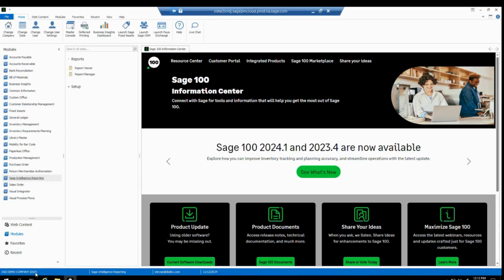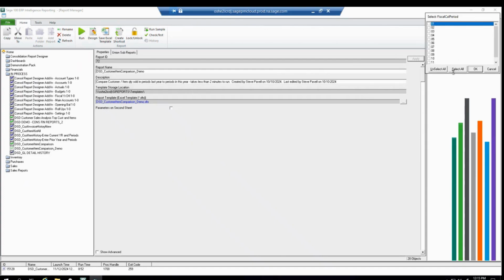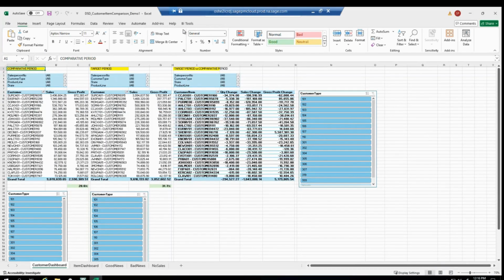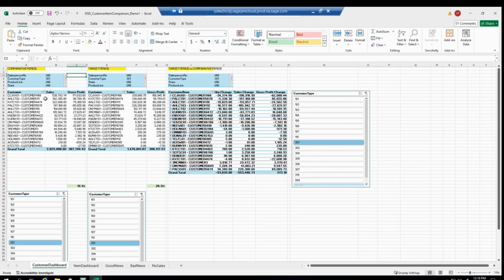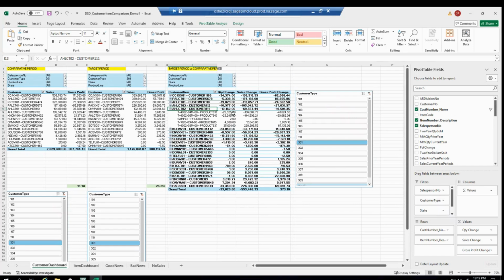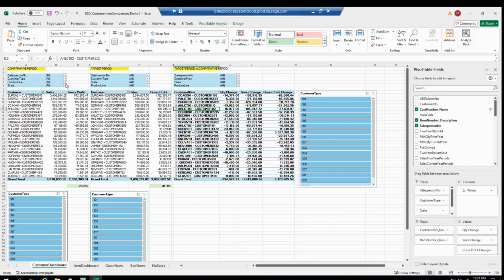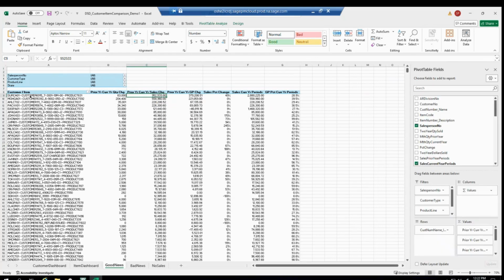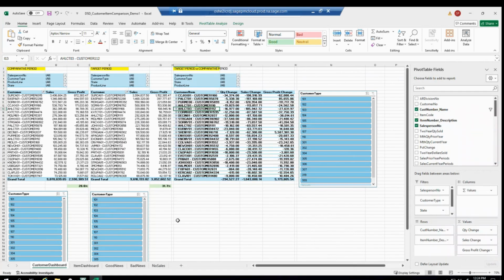Sage Intelligence Product Demo: Interactive Sales and Gross Profit Analysis Report Demo